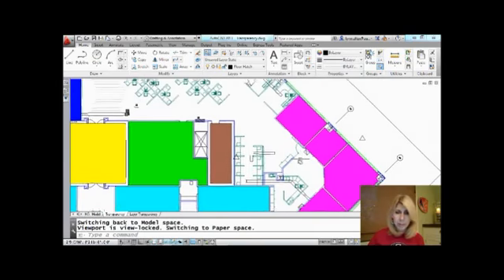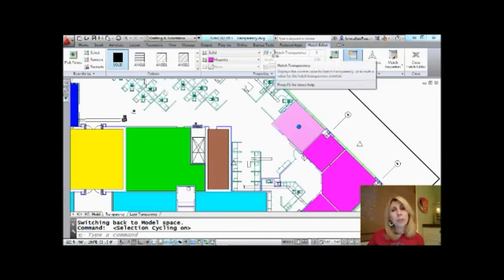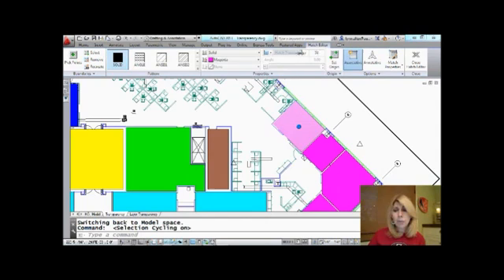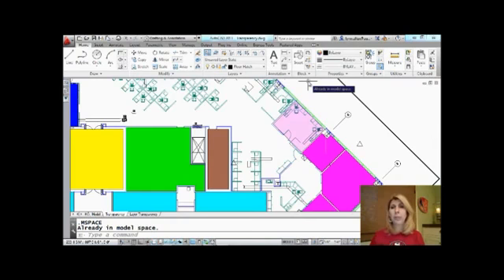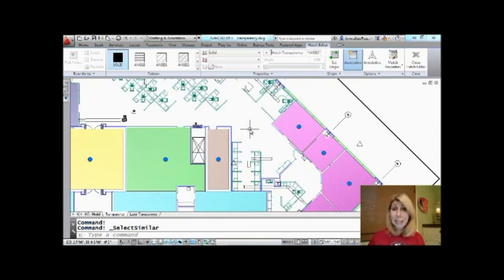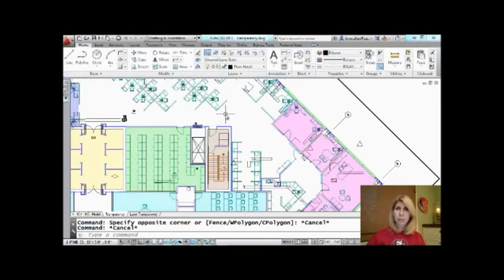AUTOCAD LEARNING-Add Transparency to Your AutoCAD Drawings (Lynn Allen-Cadalyst Magazine) - YouTube